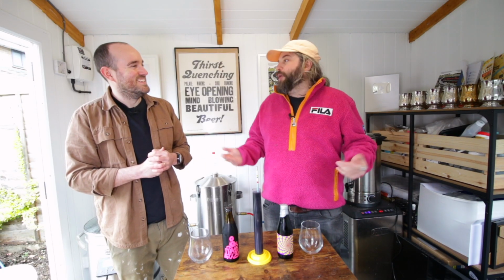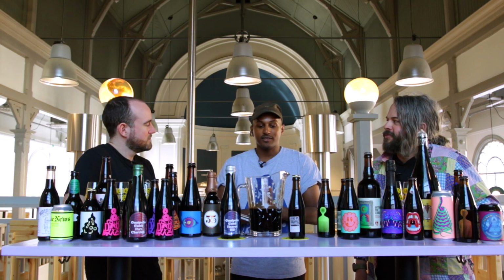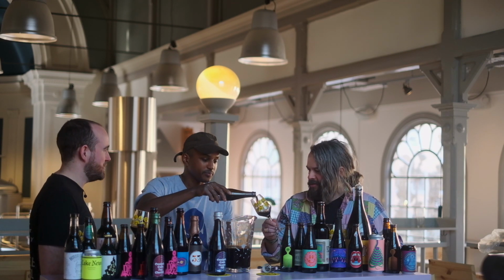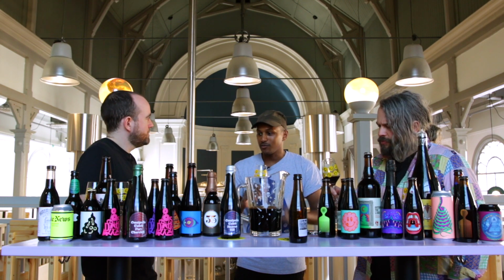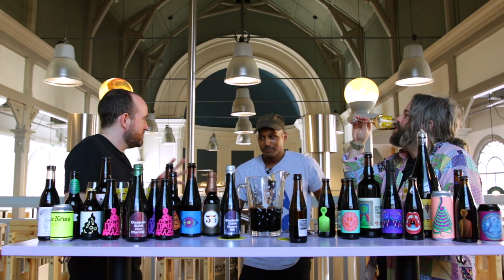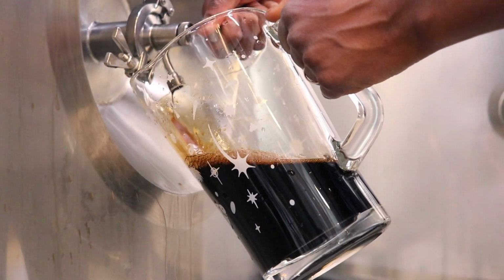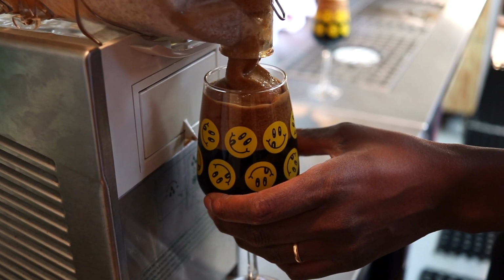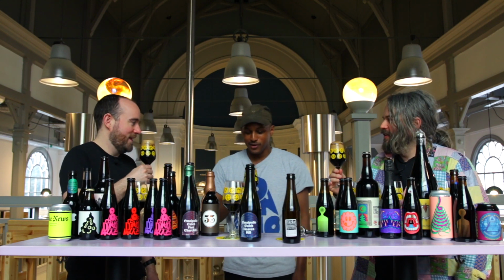What even is Pastry Stout? | The Craft Beer Channel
This week we're discussing one of the most controversial beer styles in the beer scene – the Pastry Stout! Its it beer, is cake, is it somewhere in between? We answer everything you might ask, before getting the lowdown from one of the most famous and talented makers of Pastry Stout – Henok of Omnipollo.

Our first book, Beer School
Our second book, The London Craft Beer Guide